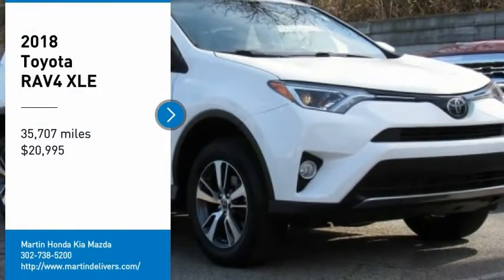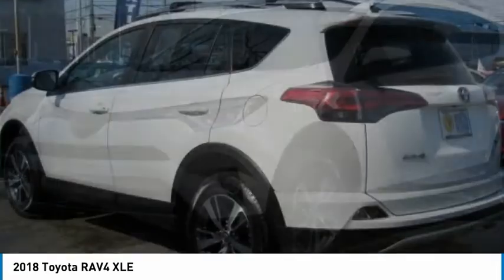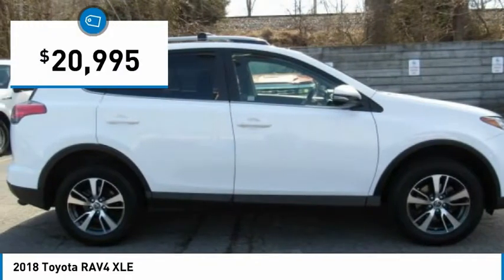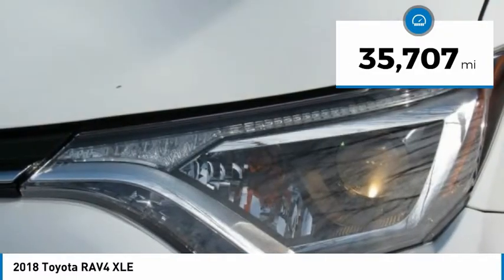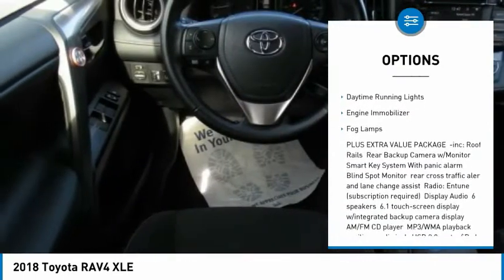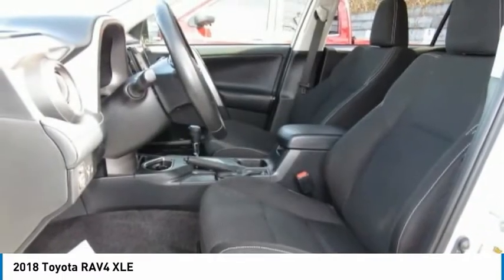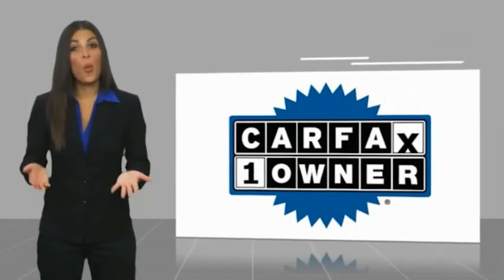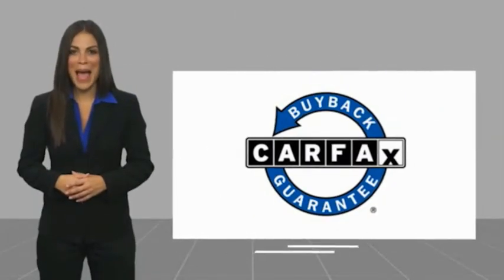2018 Toyota RAV4 Martin Honda Kia Mazda H203170A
2018 Toyota RAV4 XLE

White 2018 Toyota RAV4 XLE FWD 6-Speed Automatic 2.5L 4-Cylinder DOHC Dual VVT-i Exterior Parking Camera Rear, Fabric Seat Trim, Power moonroof.Recent Arrival! Odometer is 7048 miles below market average! 23/30 City/Highway MPGAwards:* 2018 KBB.com 10 Best SUVs Under $25,000 * 2018 KBB.com 10 Most Awarded Brands * 2018 KBB.com Best Resale Value Awards